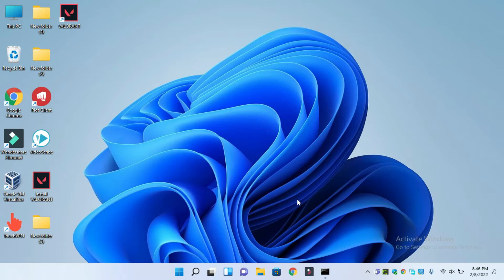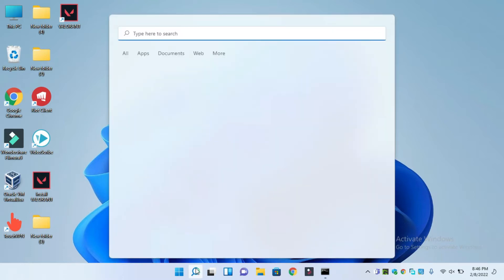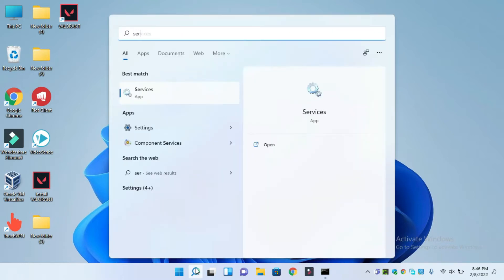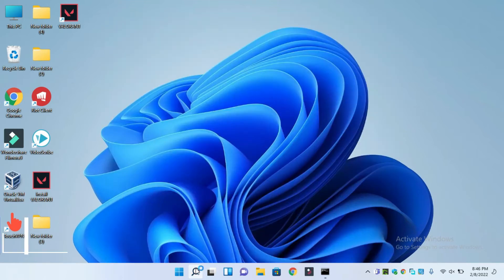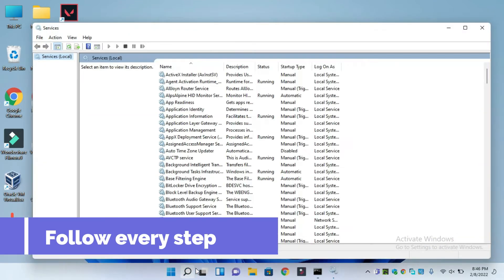How to Fix Valorant Error Code 43, 128, 57 and 5 || Windows 11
Errors Fixed:
1.error code 43
2.error code 128
3.error code 57
4.error code 5